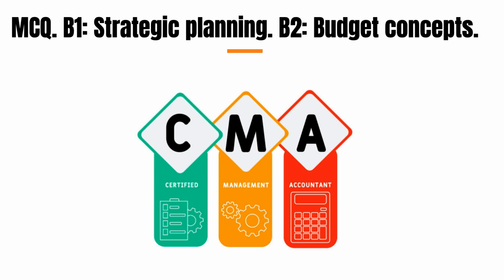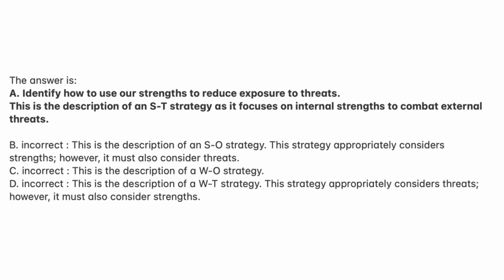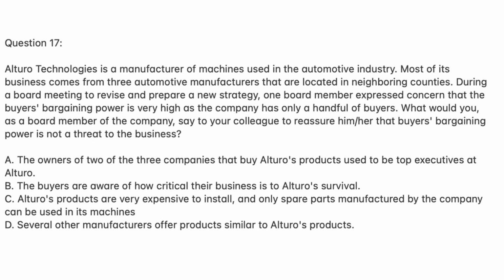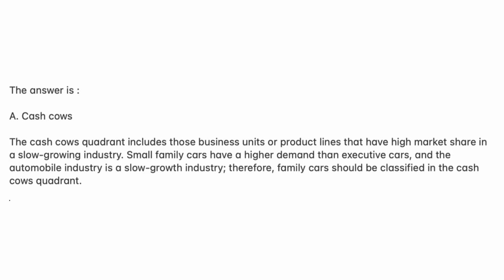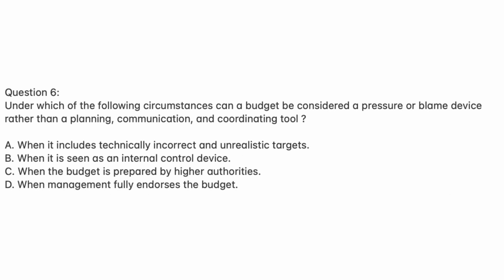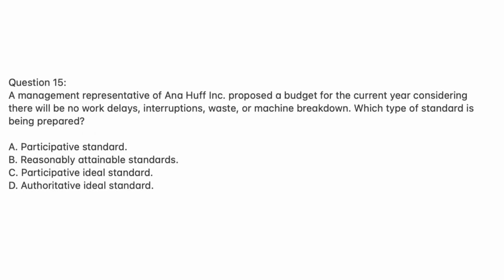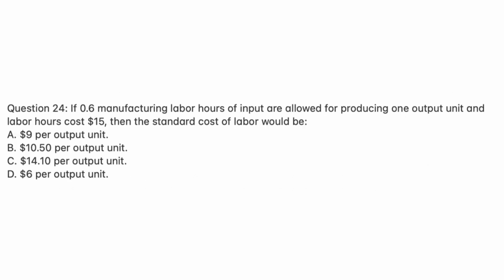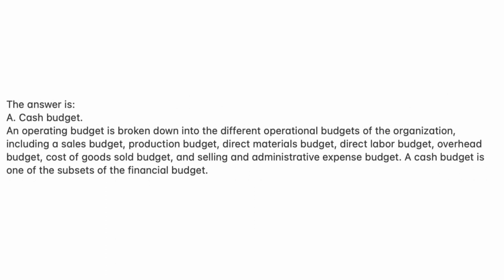CMA-part -1- question-bank! MCQ!Section B Strategic planning! Budget_concepts!_and_Forecasting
CMA - part -1- question- bank- wiley B1  Strategic planning  B2  Budget concepts
CMA Part I Question Bank! A1 Financial Statement! Wiley "Previous episodes"!! Exam questions
covering CMA Part 1 - Section B1  Strategic planning  B2  Budget concepts"Wiley"
How to Prepare for the CMA Exam. Complete solution of CMA Exam Support Package
This video contains the tips to pass-  Pass the CMA(US)Exam in the first attempt itself!
"Taison"DESOKY CMA  series episodes in Question Bank! A1 Financial Statement! Wiley!!
CMA Part 1 Extensive Review (Section A2  Recognition, Measurement, Valuation, and Disclosure MCQs)Exam questions! CMA Part 1 Extensive Review (Section A MCQs)Exam questions"gleim"
- Is your end goal becoming a CFO?video will help you."Wiley"The strengths and weaknesses of SWOT are personal factors to you.Budget_concepts!_and_Forecasting
The opportunities and threats of SWOT are external factors.
If you are trying to decide  to pursue a career as a CMA (Certified Management Accountant), this video will help you. and the way for the Financial ControllerExam questions"Wiley"
Budgeting is a key piece of an organization’s operational plan. Good budgeting leads to greater financial stability, operational effectiveness and efficiency, and responsiveness to organizational needs and priorities.!SOONEST Hock& Gleim